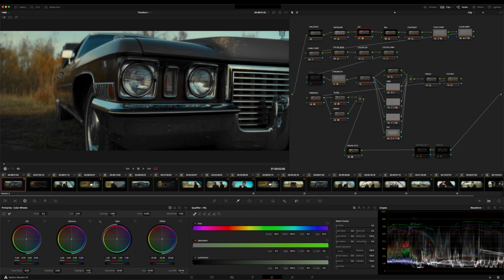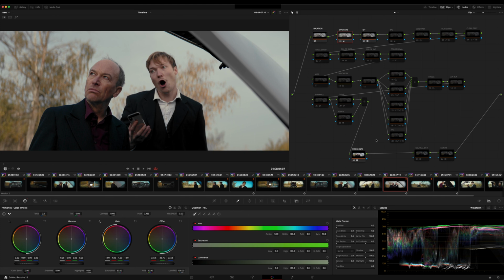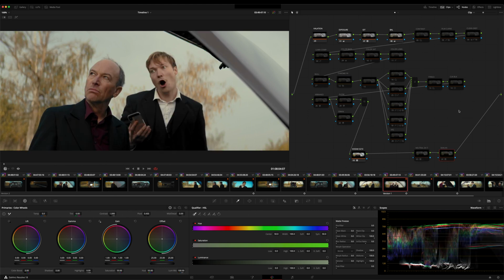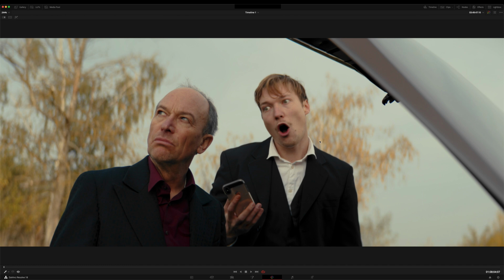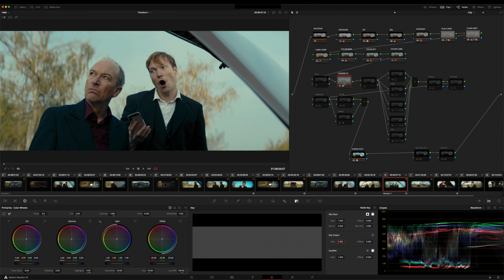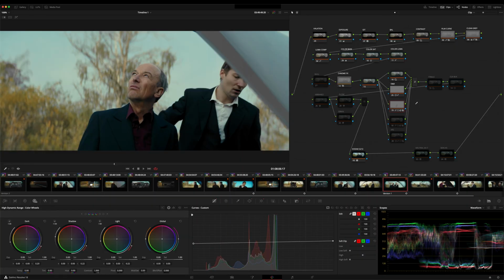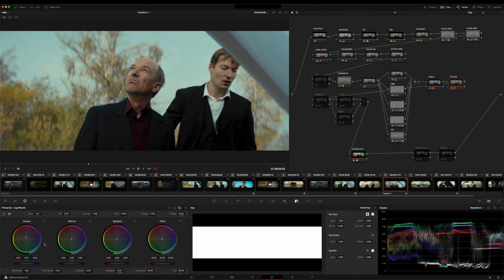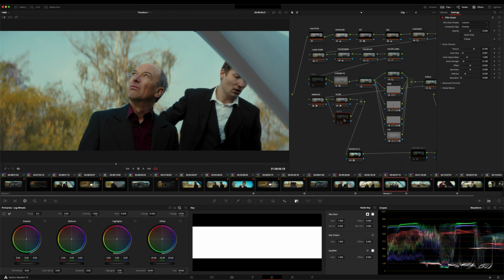Look Breakdown in DaVinci Resolve - Color Grading a short movie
In this look breakdown I show a node tree that is easy to follow and contains some rather unusual techniques. I hope you can take something with you from this color grading.

0:00 Intro
0:37 Project Settings
1:12 Node Tree Breakdown

Look Breakdown in DaVinci Resolve 18

Footage: I'm not allowed to mention the owner of the footage or title of the short.